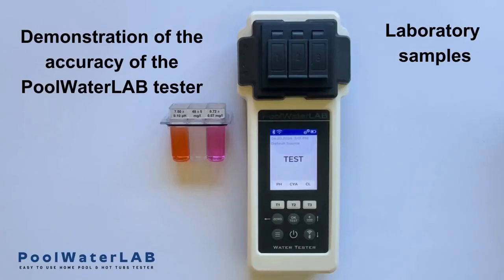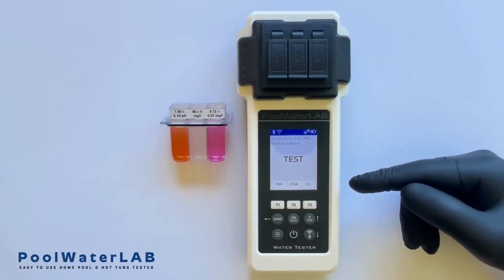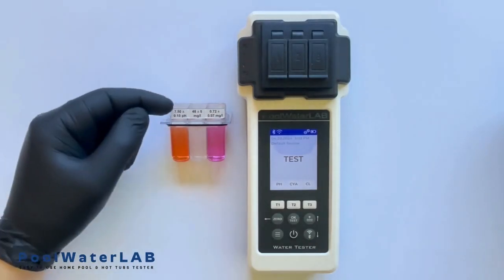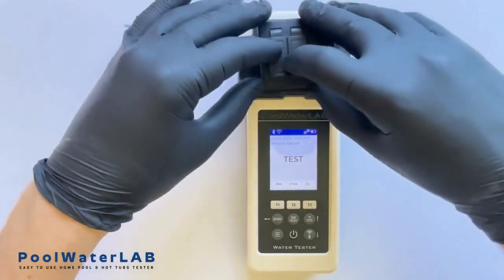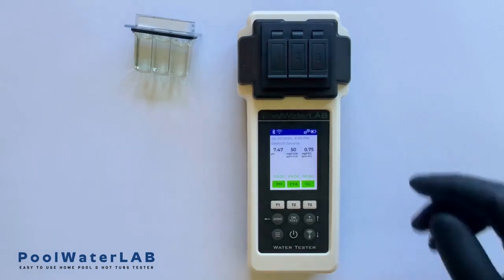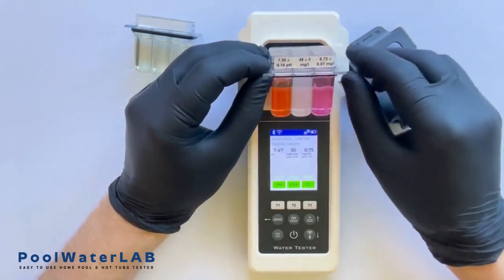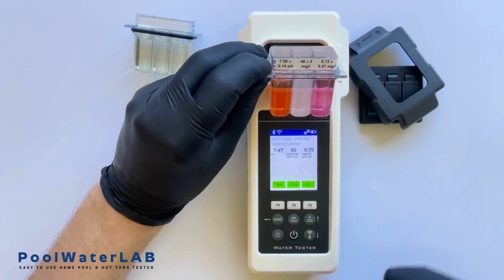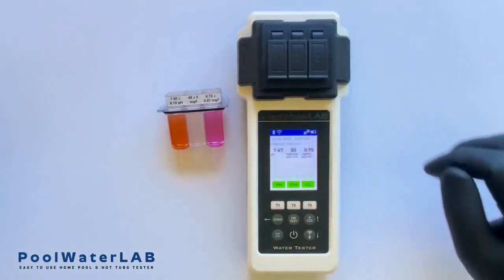PoolWaterLAB - Ultimate Pool Water Tester - It is a very Accurate device.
PoolWaterLAB is:
ACCURATE - Level 1 (L1): The highest accuracy and repeatability performance level of a water testing device.
Tested in the field: 24 months warranty for the device.
Works with liquid and solid reagents, the reagents for PoolWaterLAB are a unique patented technology.
App, Wi-FI, Bluetooth, Cloud.

Available parameters and measurement range:
1. Active Oxygen (MPS) O2 0.00 – 20.0 mg/l (ppm)
2. Alkalinity  0 – 200 mg/l (ppm)
3. Aluminum 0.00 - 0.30 mg/l (ppm)
4. Ammonia 0.00 – 1.20 mg/l (ppm)
5. Bromine 0.00 – 13.0 mg/l (ppm)
6. Calcium Hardness single 0 – 500 mg/l (ppm)
7. Chloramines 0.00 – 6.00 mg/l (ppm)
8. Chlorine (fCl | cCl | tCl) 0.00 – 6.00 mg/l (ppm)
9. Chlorine (HR) 5 – 200 mg/l (ppm)
10. Chlorine dioxide 0.00 – 11.0 mg/l (ppm)
11. Copper 0.00 – 5.00 mg/l (ppm)
12. Cyanuric Acid 0 – 100 mg/l (ppm)
13. Hyd. Peroxide (LR) 0.00 – 2.40 mg/l (ppm)
14. Hyd. Peroxide (HR) 0 – 180 mg/l (ppm)
15. Iron LR 0.00 – 1.00 mg/l (ppm)
16. Nitrate 0 – 50 mg/l (ppm)
17. Nitrite (LR) 0.00 – 1.50 mg/l (ppm)
18. Ozone 0.00 – 4.00 mg/l (ppm)
19. pH 6.50 – 8.40
20. PHMB 5 – 60 mg/l (ppm)
21. Phosphate (LR) 0.00 – 4.00 mg/l (ppm)
22. Phosphate (HR) 0 – 80 mg/l (ppm)
23. Potassium K 0.70 – 12.0 mg/l (ppm)
24. Sulphate 5 – 100 mg/l (ppm)
25. Total Hardness 0 – 500 mg/l (ppm)
26. Urea 0.10 – 2.50 mg/l (ppm)
27. Zinc 0.00 – 1.00 mg/l (ppm)